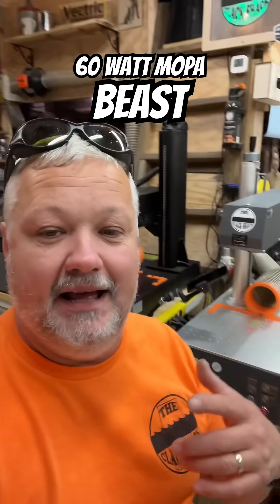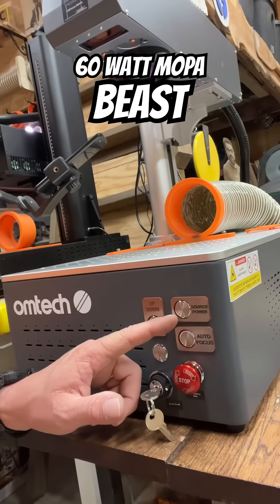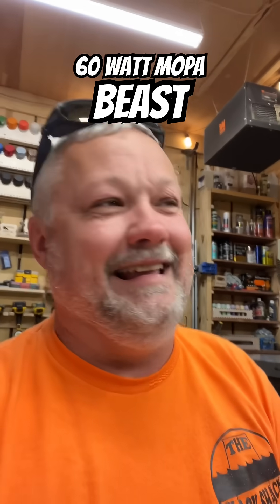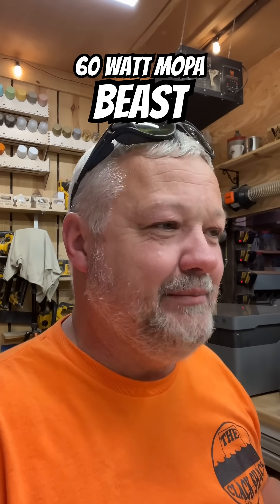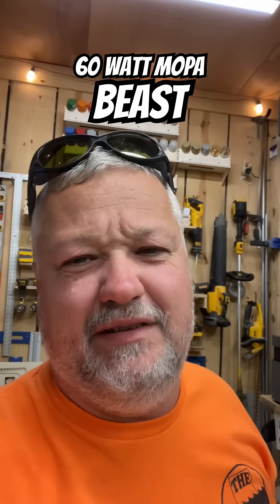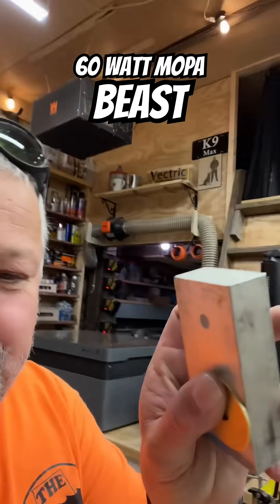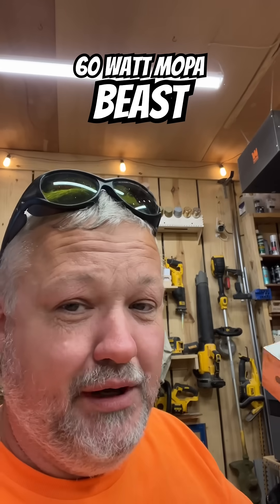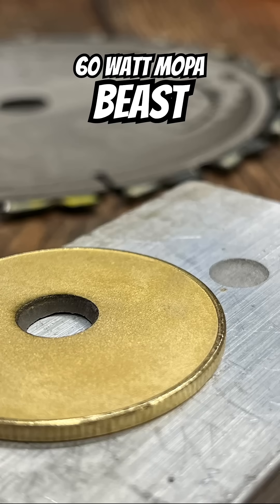OMTech 60 watt MOPA- BEAST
Testing out the most powerful MOPA that I have ever had in my shop. So far, the power is very impressive.